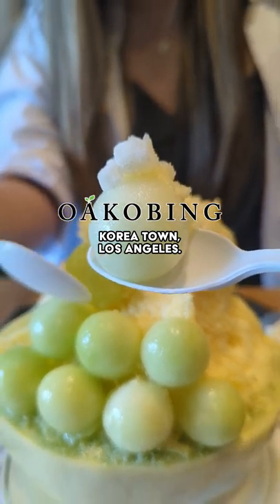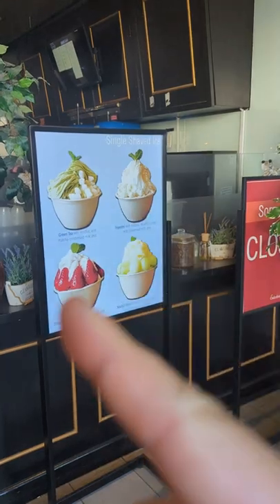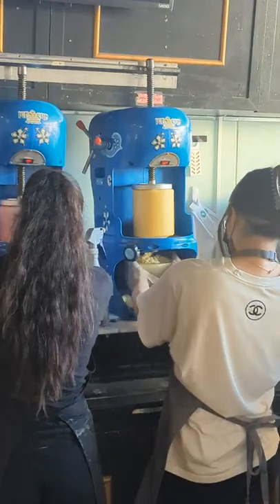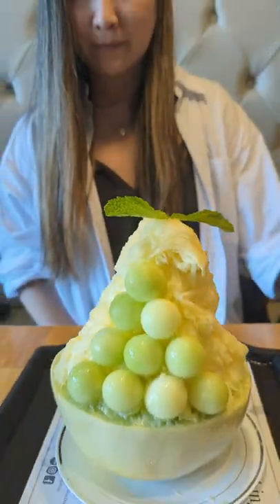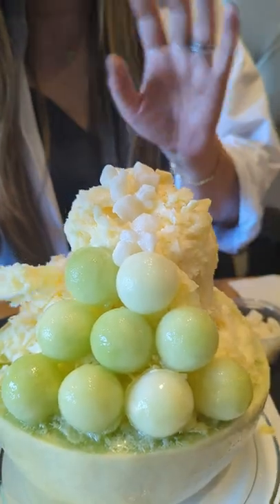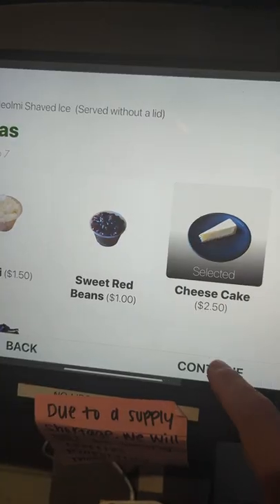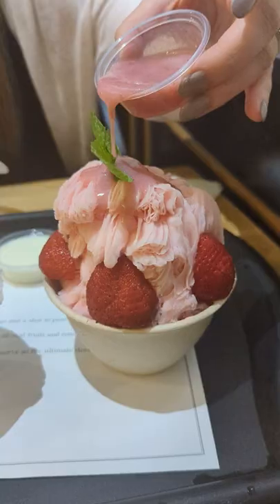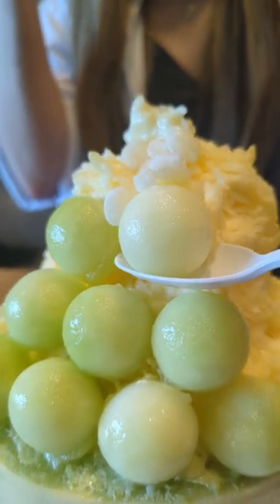Get this melon into your melon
The melon is your head. By which I mean face. By which I mean mouth?

Trying bingsu at Koreatown's Oakobing.